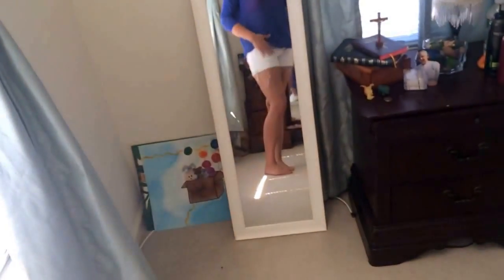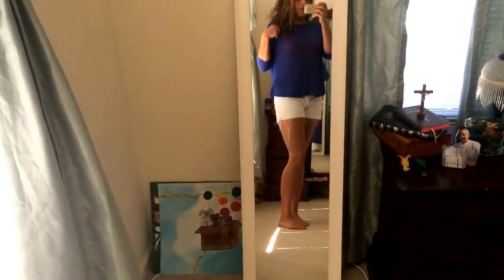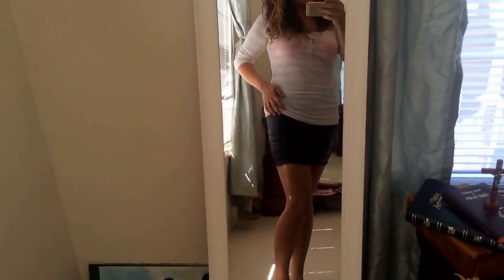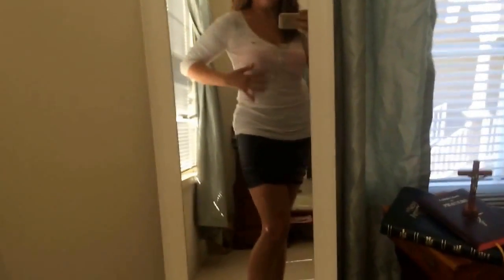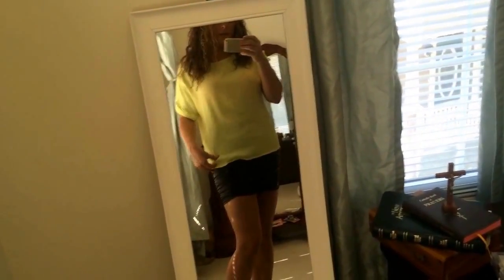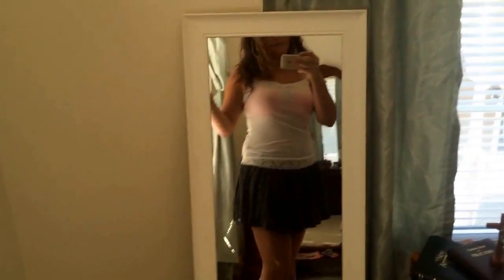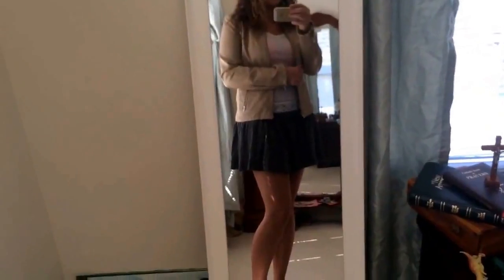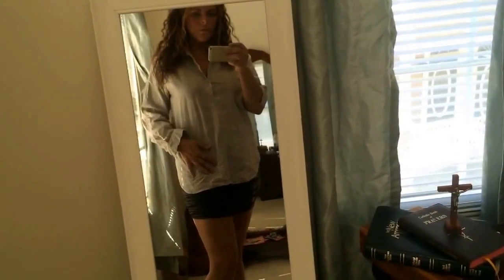Short tutorial outfits that go with flip flops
Hey dolls, short tutorial on comfortable outfit ideas that go with flip flops. Don't be afraid to try something new, just because it might be fancy doesn't mean you can't dress it down with a simple skirt or simple shirt. Living on the jersey shore I always wear flip flops even in the winter lol. If it's not comfortable I don't wear It. I'm a very down to earth person. So here are just a few ideas on how to dress down a black leather skirt, lace skirt, sequin skirt and  dress up a white pair of shorts. All these outfits can be worn with flip flops and I describe in my video what kind of flip flop can be worn with the outfit. The outfits I worn today are from Abercrombie & Fitch, Hollister & express. If you like this video please let me know in the comments below and let me know if you want to see more ideas or if you want more ideas for another clothing item comment below and I'll make a video for you to help you out! With all these outfits I usually wear a scarf with them. I didn't out the scarf of today but when I wear the outfit you'll see in my daily videos what it looks like.